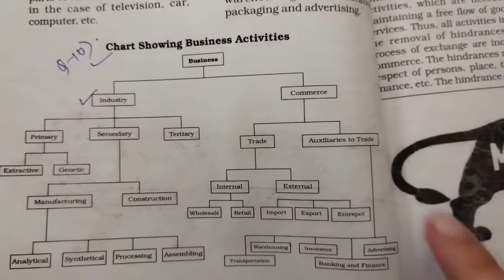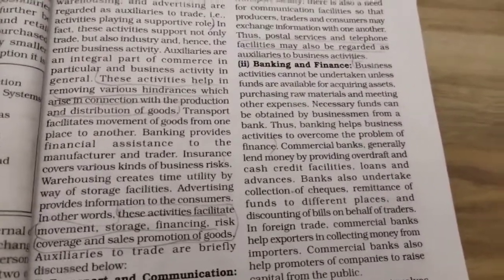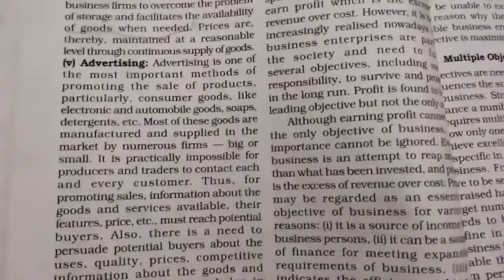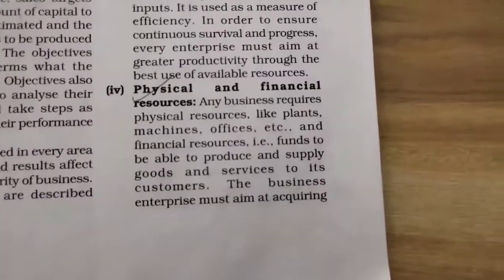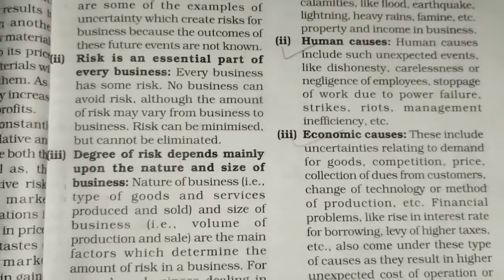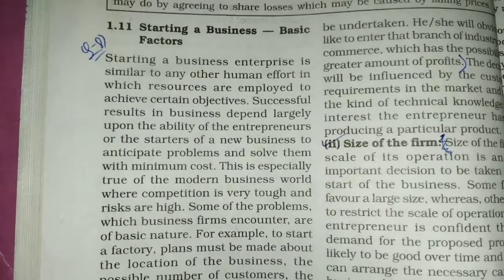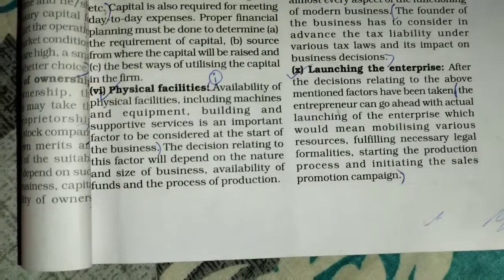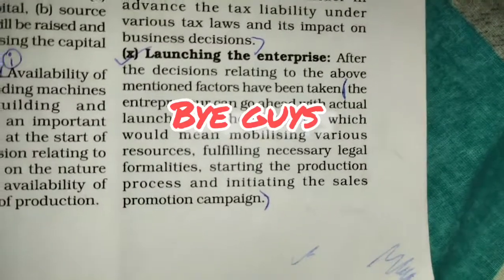business Studies Ch 1 Part 2